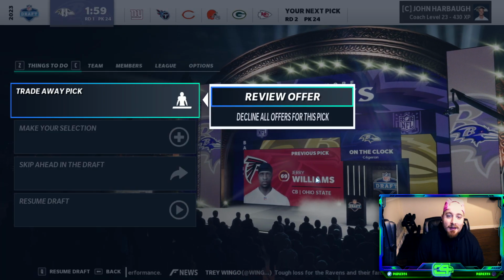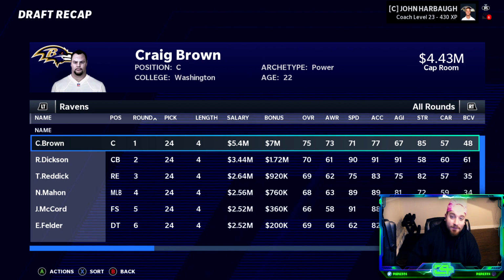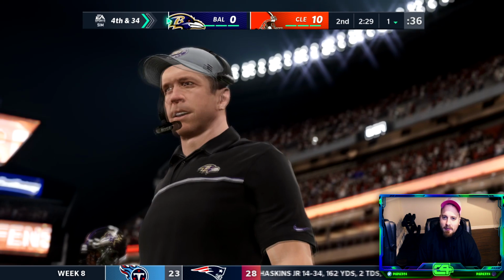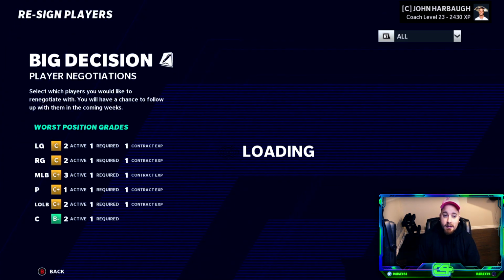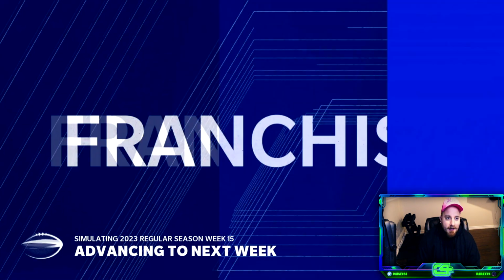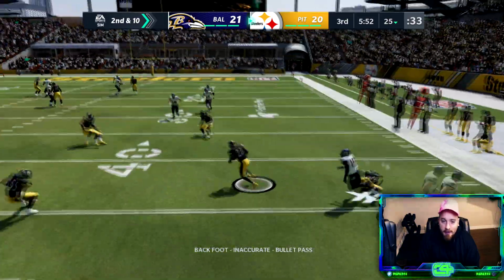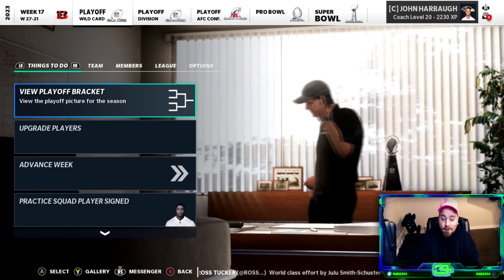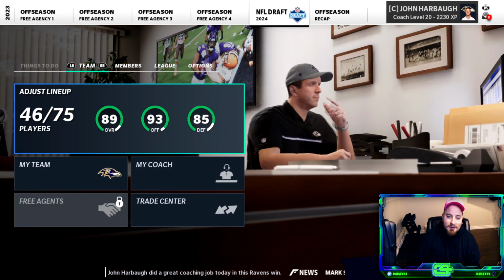JJ Watt Chases a Super Bowl Ring | Realistic Rebuild of the Baltimore Ravens Ep 4 | Madden 21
Episode 4 of our Madden 21 franchise realistic rebuild of the Baltimore Ravens.

C4 is the originator of the Realistic Rebuild on YouTube and we're now into Madden 21 season where you will find Madden 21 Rebuilds, Madden 21 Realistic Rebuilds, Madden 21 Franchise Mode and Madden 21 The Yard gameplays.